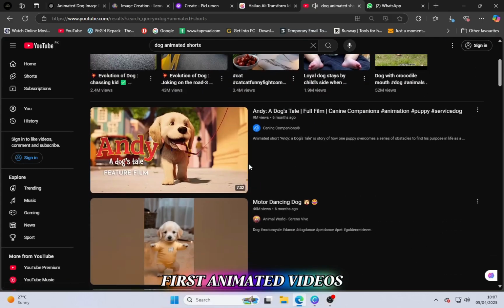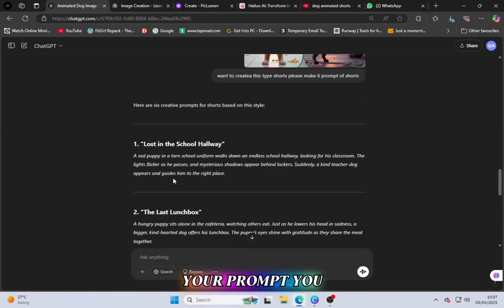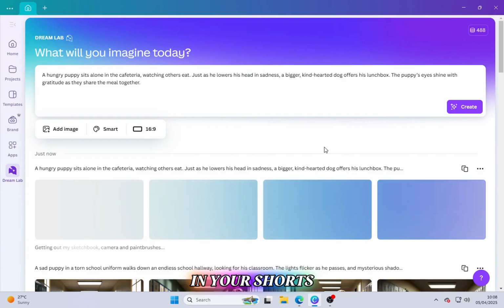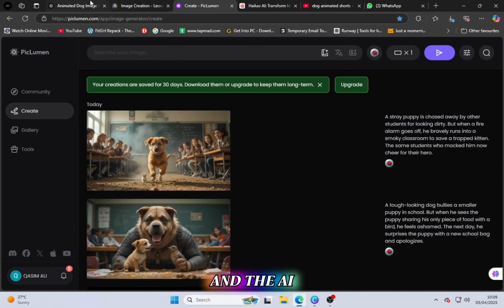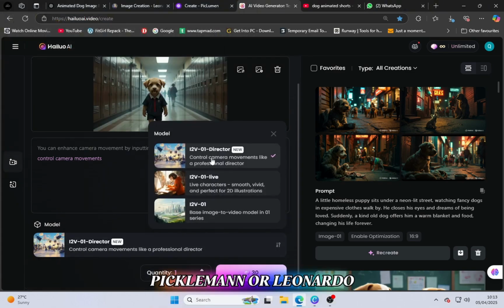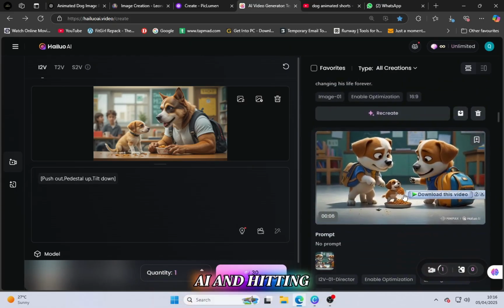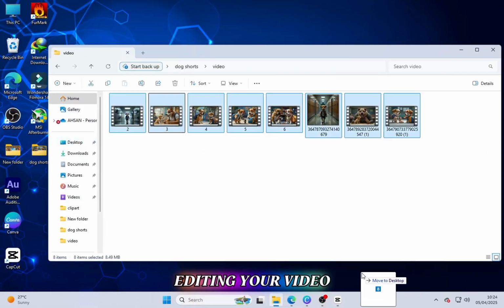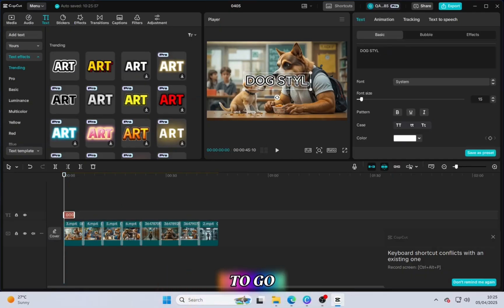This AI Trick Makes You Money on YouTube While You Sleep! (No Face / No Voice Needed)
I just discovered a crazy AI method that lets you create FULL YouTube videos without recording anything…

No camera.
No voice recording.
No video editing skills.
Just AI — and BOOM! Viral content.

In this video, I’ll expose:

🔥 The exact AI tools I used (ChatGPT + CapCut + Canva)
🔥 How I made a complete video in under 5 minutes
🔥 How YOU can earn money on YouTube without showing your face

⚠️ Warning: Once you learn this method, you’ll NEVER go back to manual video creation again.

👉 Watch till the end — I’ll even show you how to copy-paste my entire workflow.

NOte: The video is made using AI